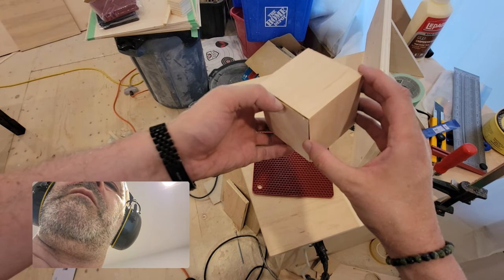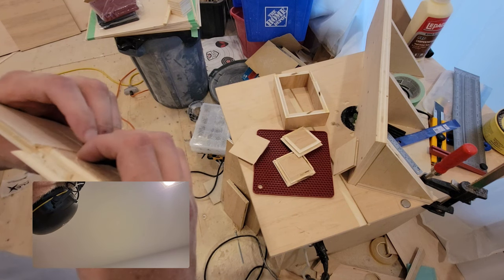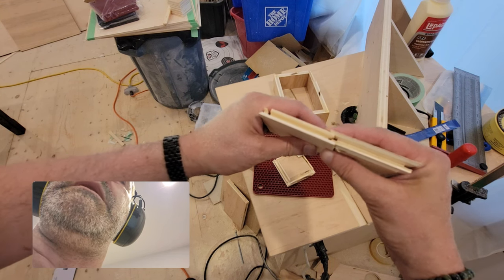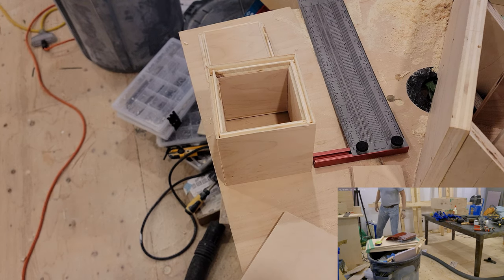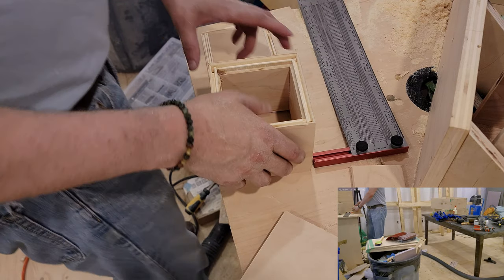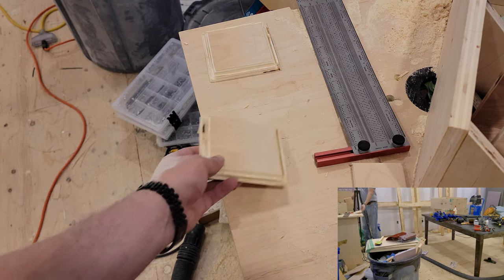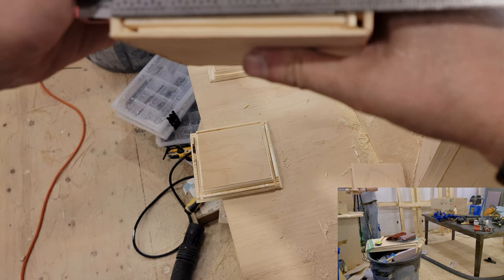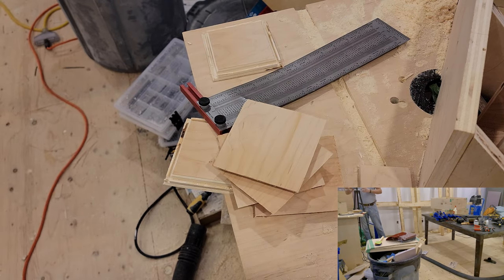2023-07-16 - locking mitre purgatory